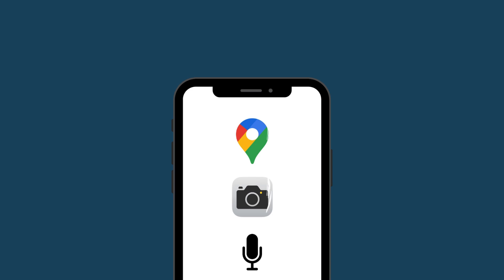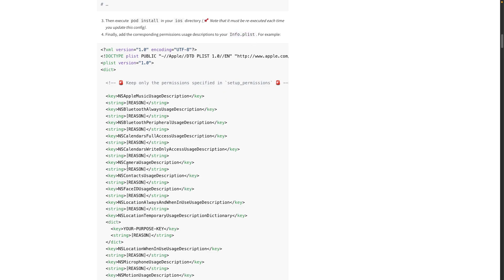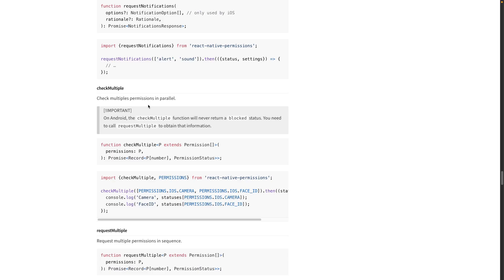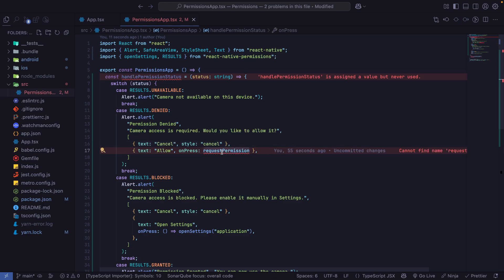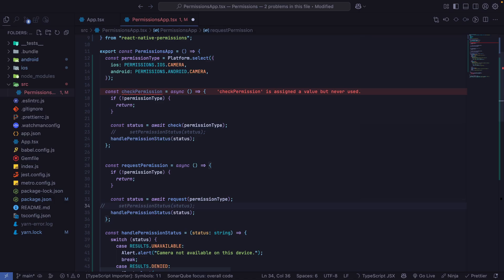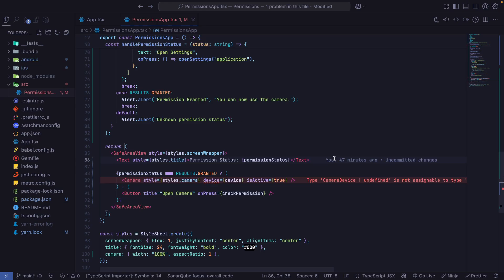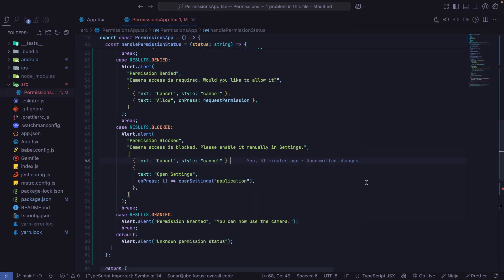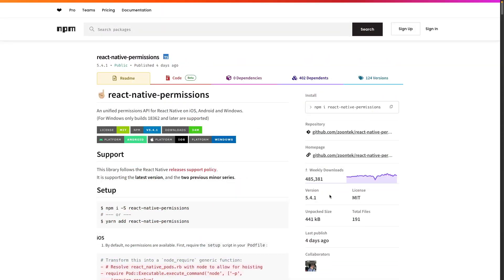React Native Permissions Tutorial (react-native-permissions)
Learn how to handle react native permissions; learn how to access to camera, microphone or location

🔍 We cover:

- Why mobile permissions are needed
- How to install and configure react-native-permissions
- Understanding the different permission status results
- How to use check, request, and openSettings methods
- Real example with camera access
- How to guide users when permissions are denied or blocked

🧠 By the end of this video, you’ll know how to handle permissions cleanly and avoid common pitfalls during development or App Store review.

Video sections:
00:00 - Intro
00:30 - Why we need permissions
00:52 - Installation
01:13 - iOS setup
03:20 - Android setup
03:52 - How the package works
05:10 - Implementation
11:44 - Final result
13:53 - Recap
14:55 - Outro